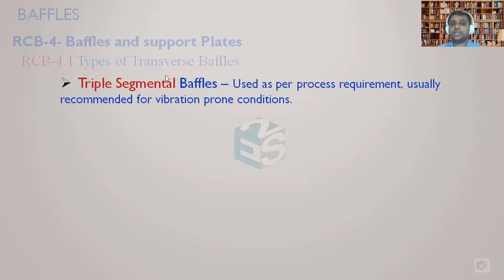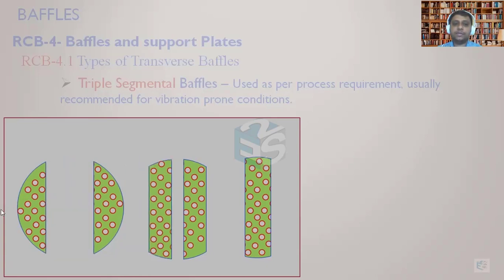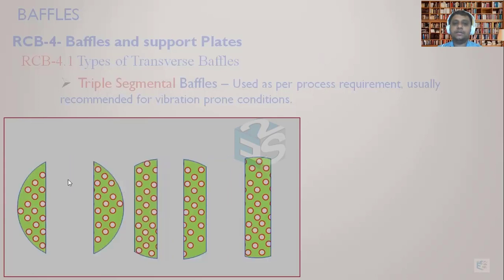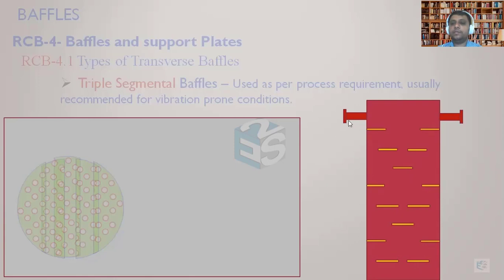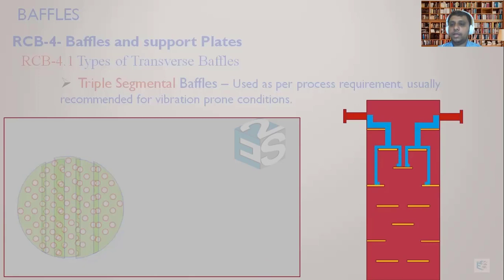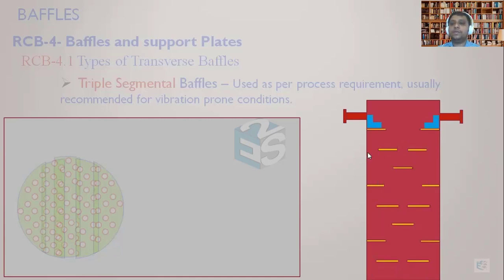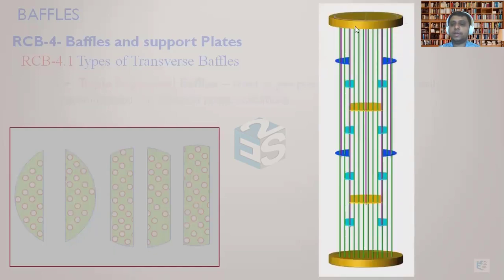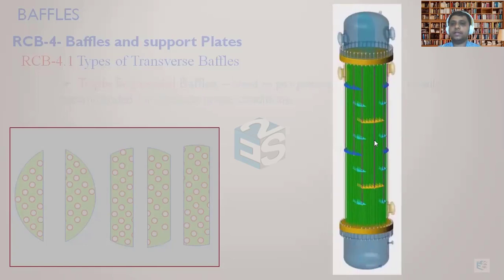WHAT ARE TRIPLE SEGMENTAL BAFFLES? | SHELL & TUBE HEAT EXCHANGER | TEMA | DESIGN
This video lecture explains in detail about the Triple Segmental Baffle arrangement in a Shell & Tube Heat Exchanger.
Triple Segmental Baffle are used as per Process requirement & usually recommended for Vibration prone conditions.
Understand the flow of fluid in this particular arrangement of Baffles.